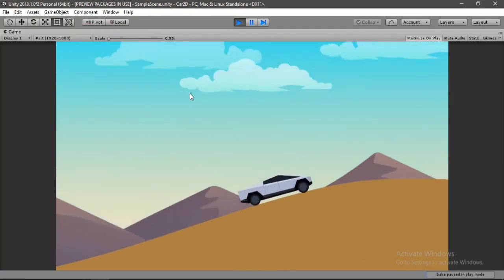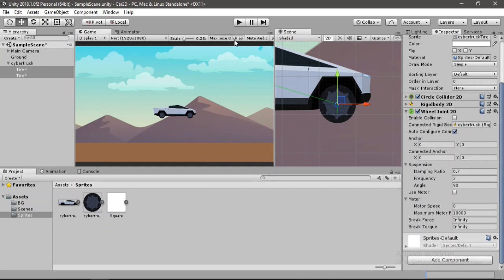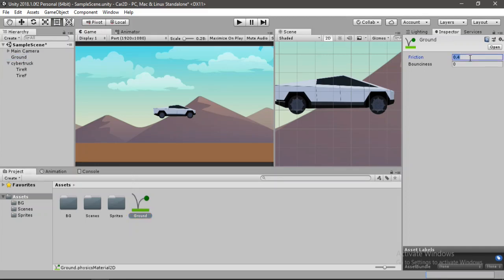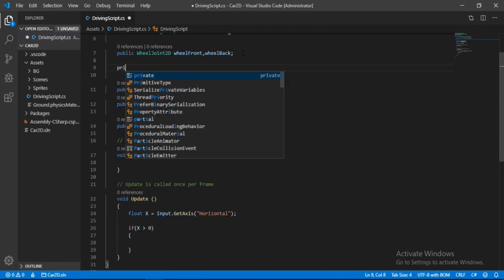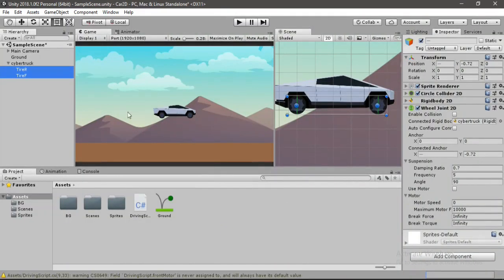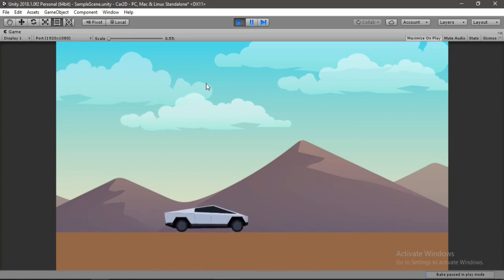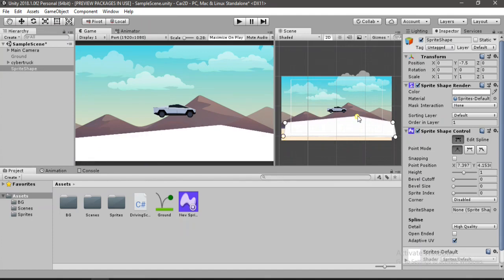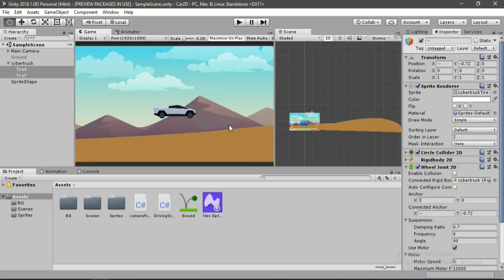How to make a 2D Car in UNITY - ft. Cyber Truck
and also the Complete project will be available for my patrons. 💖

In this video in gonna show you how to make a 2d car in unity using the wheel joints to drive the car around and for this video im gonna be using the cyber truck.

you can use this method to create any vehicle like cars, trucks, bikes and cycle.